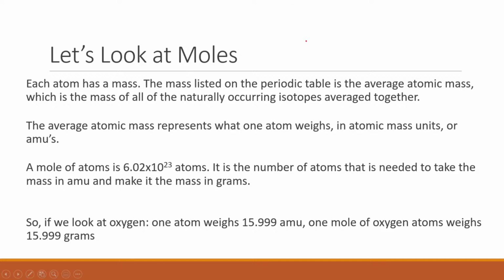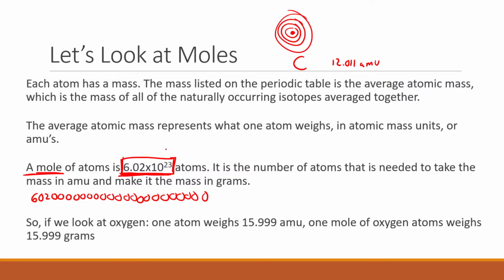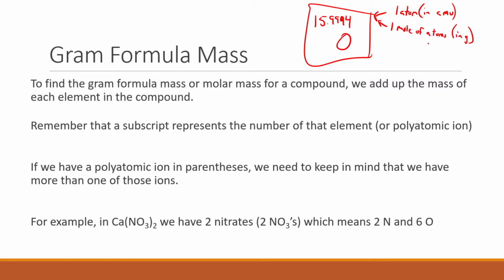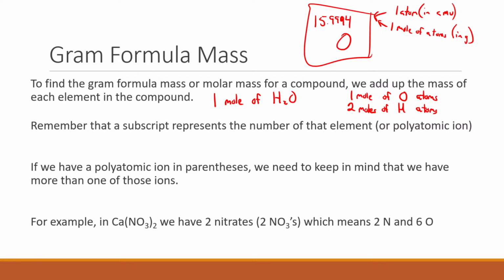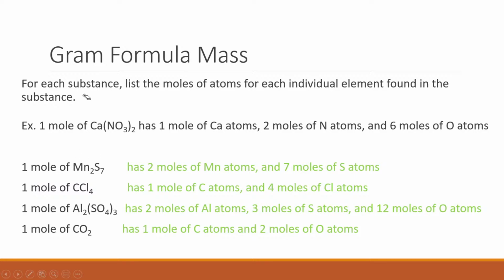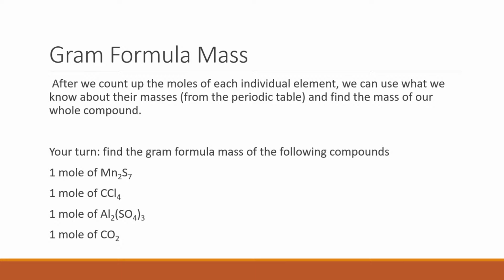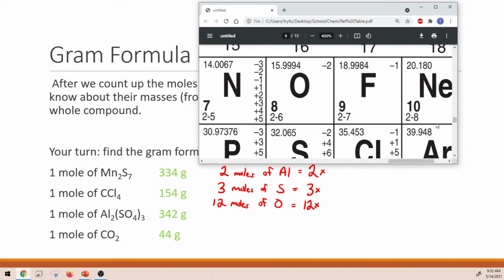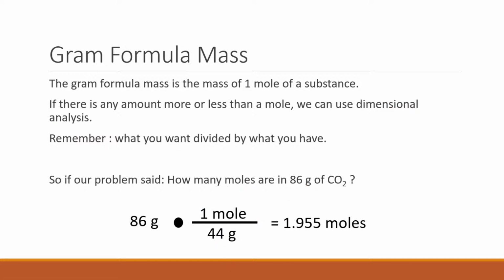7-1a - The Mole